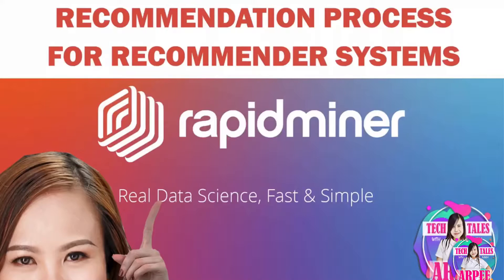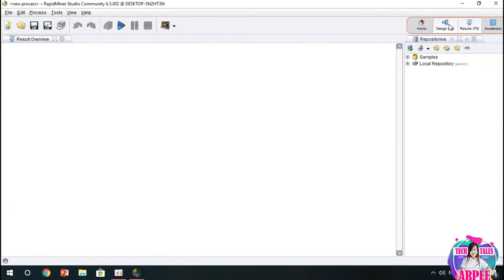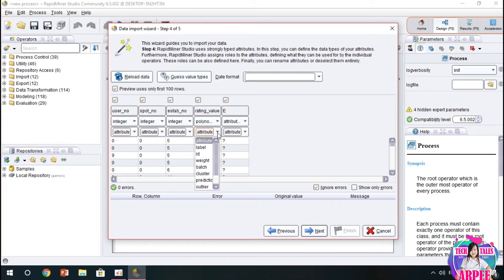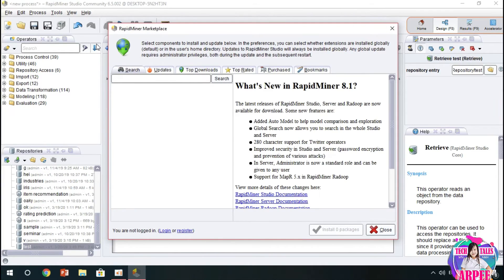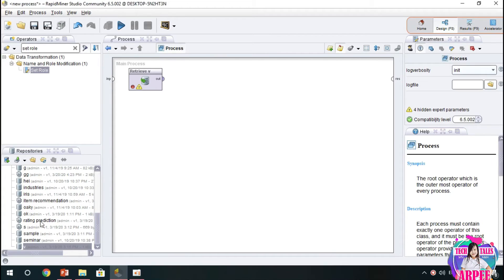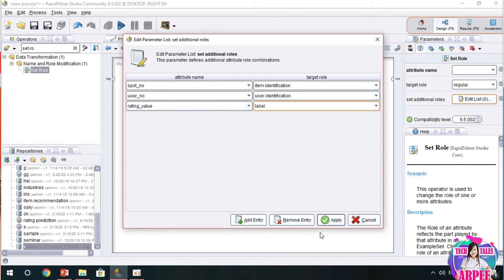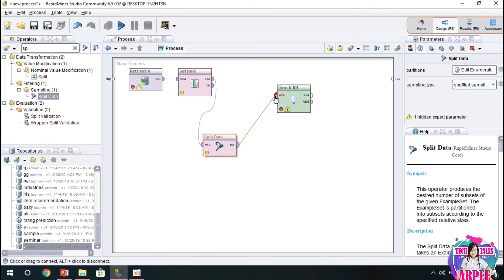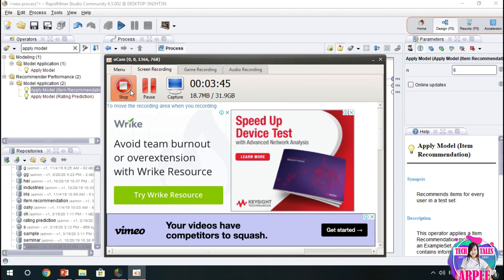Recommendation Extension and Process for Recommender Systems Using RapidMiner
This is a tutorial for recommendation Item KNN Operator and Process of RapidMiner